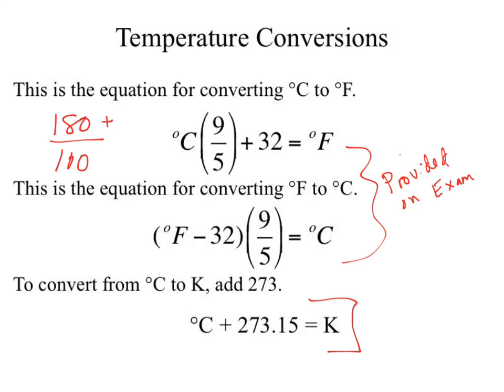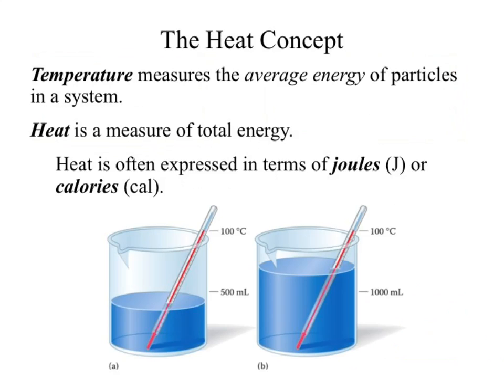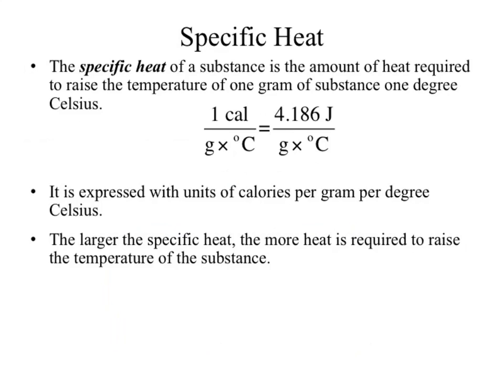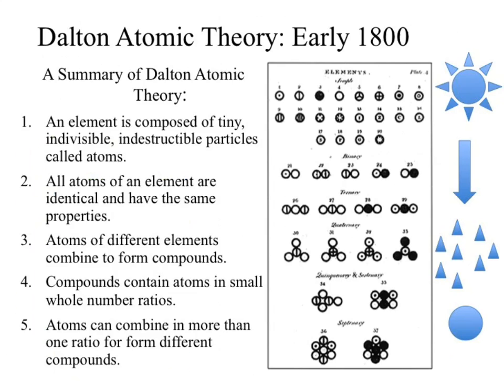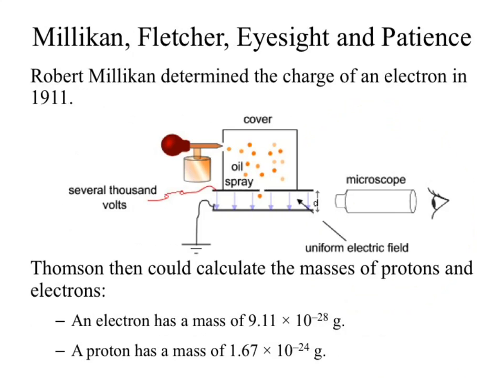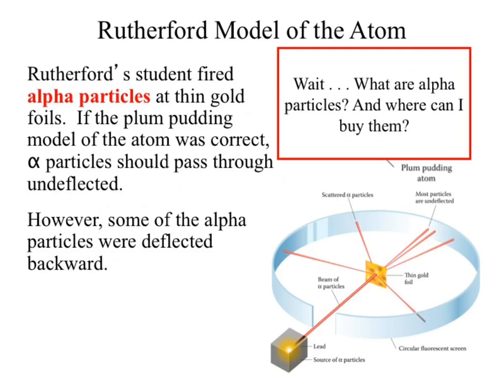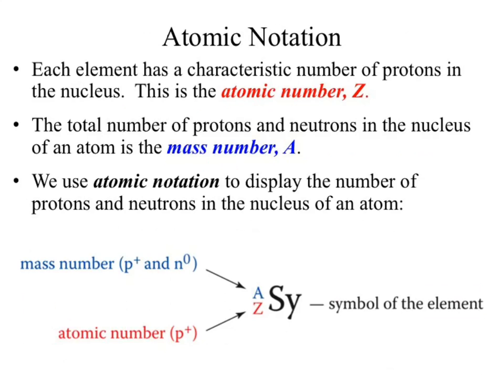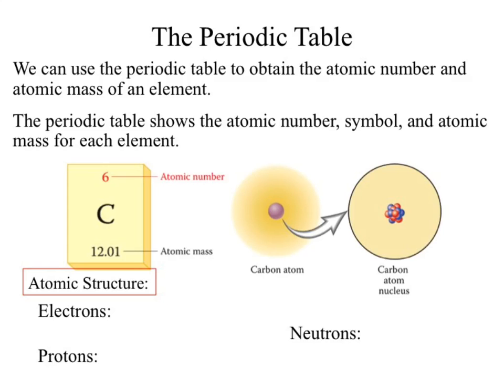CHM130 lect5b morn